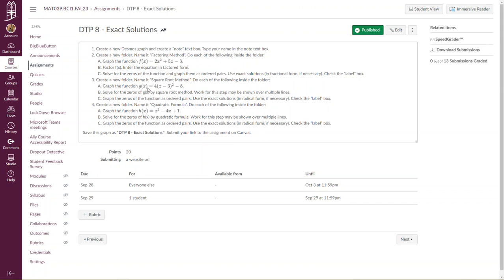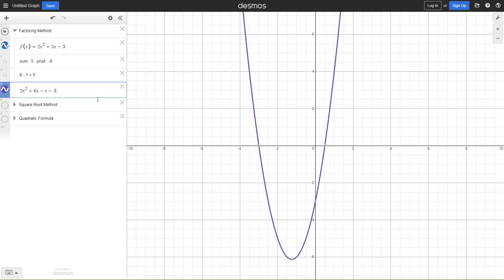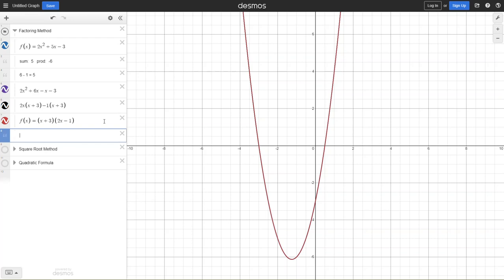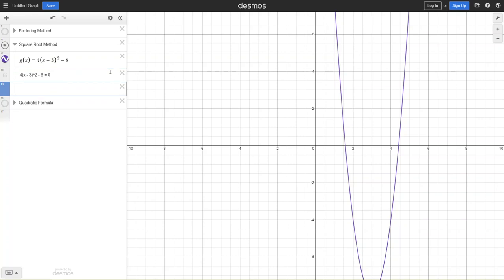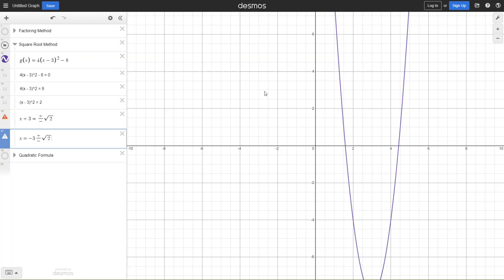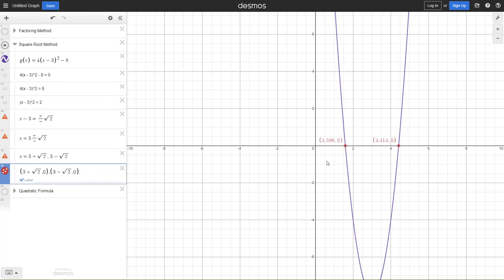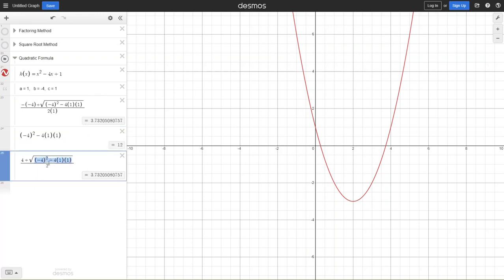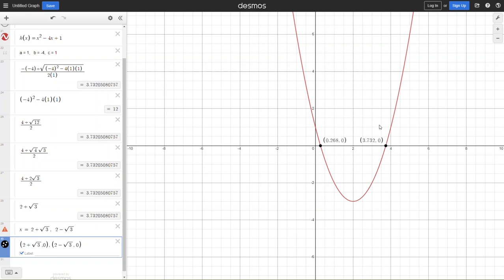MAT 039 - DTP 8 - Exact Zeros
Finding zeros of quadratic functions by factoring, square root method, and quadratic formula